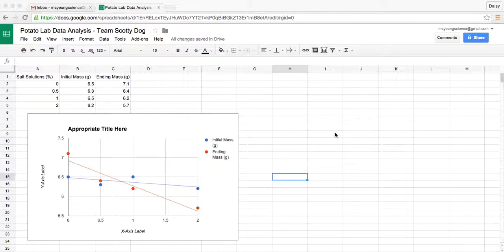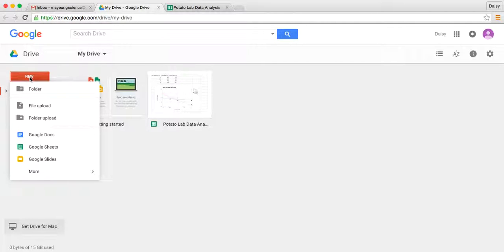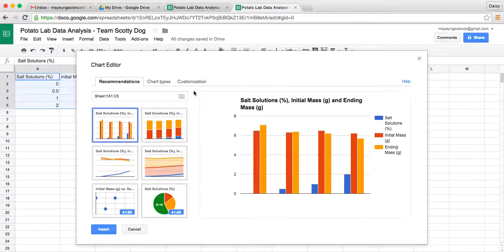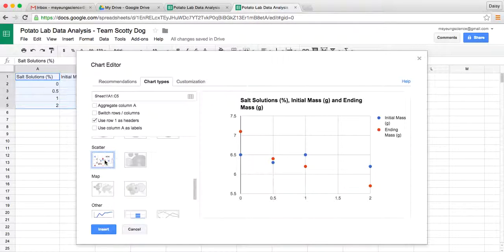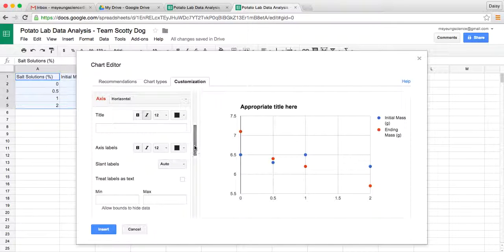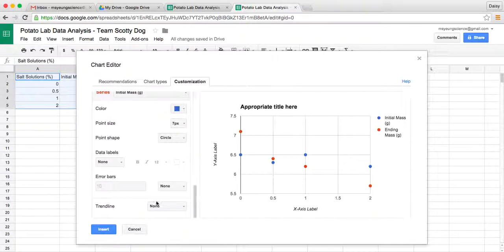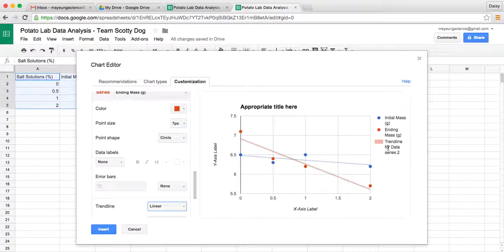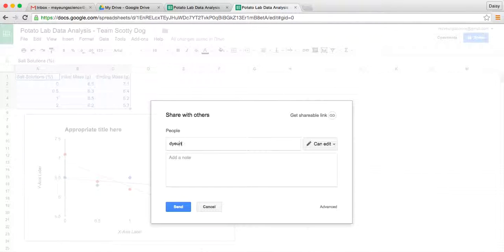Scatter Plot Directions - Potato Lab